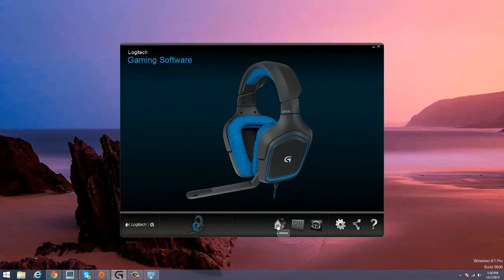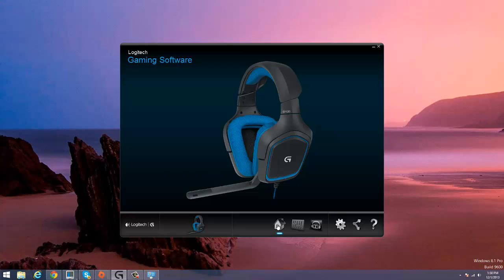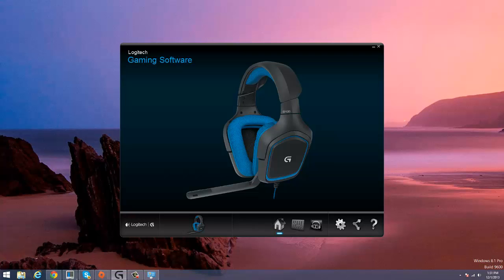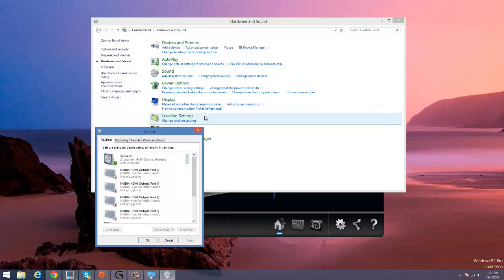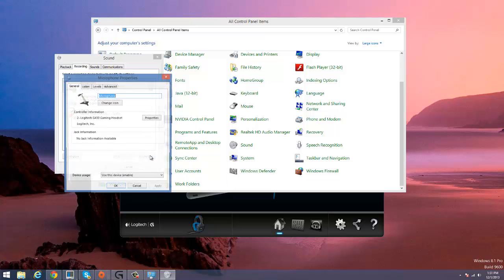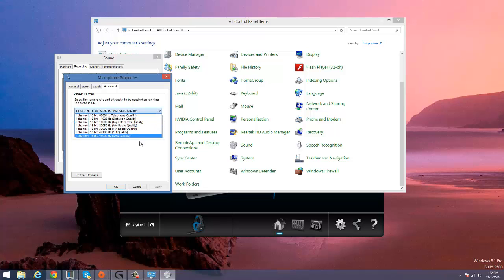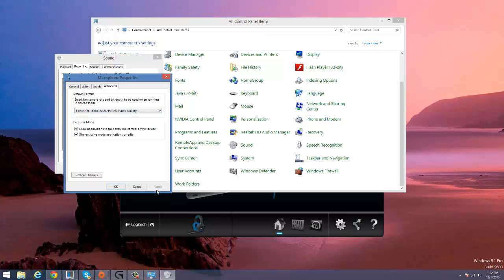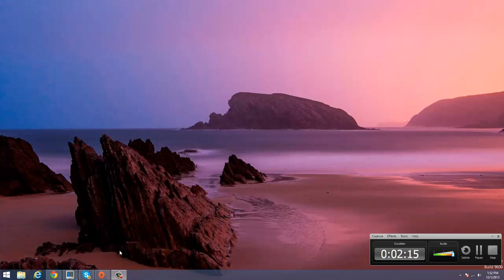Logitech G430 mic Fix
This fix your logitech mic problem. But its still has some minor issues but thats nothing compare to what it was .So yeah your mic is better i hope you enjoy it.